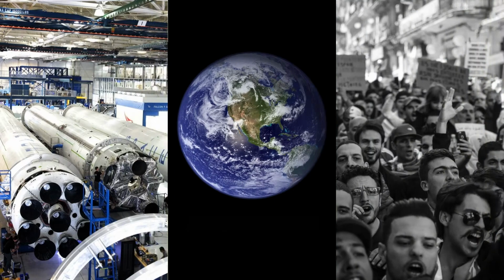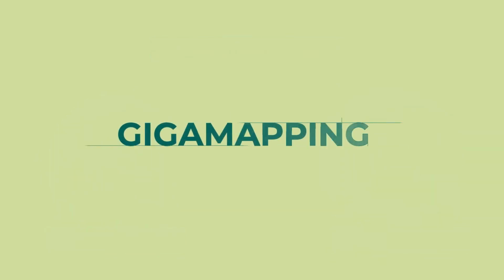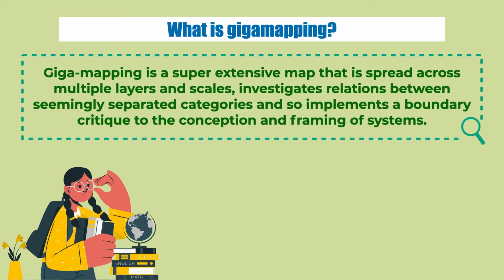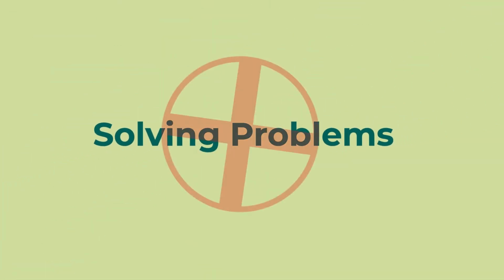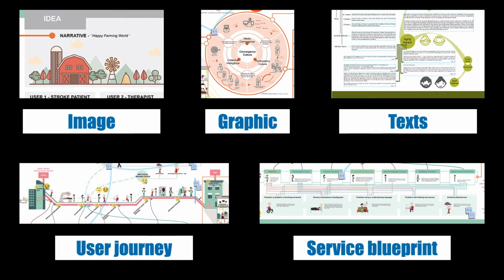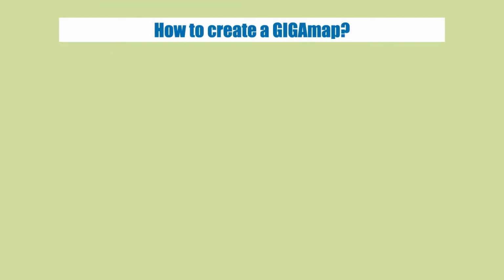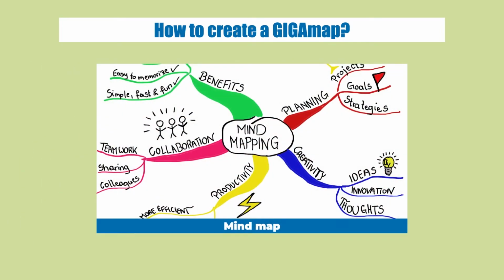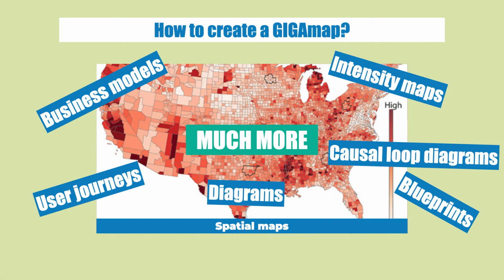SPSS & SBM Tools – Gigamap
Course ID 5565 - IDE - TU Delft